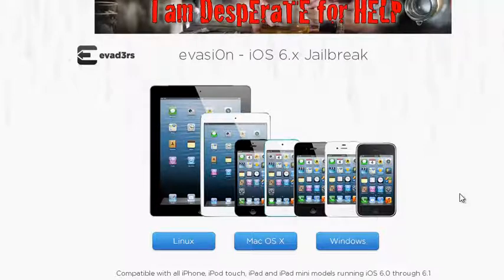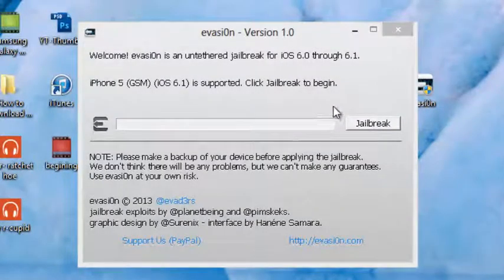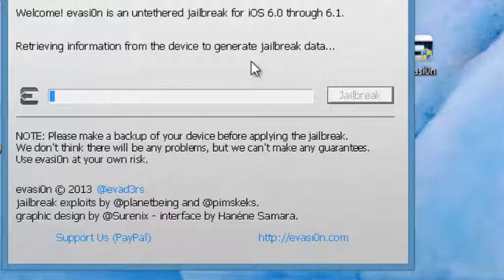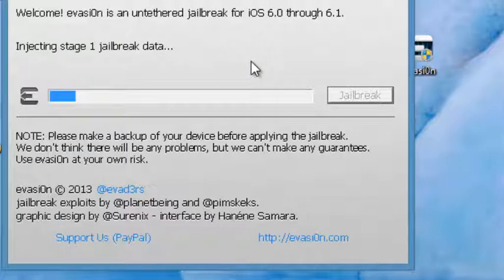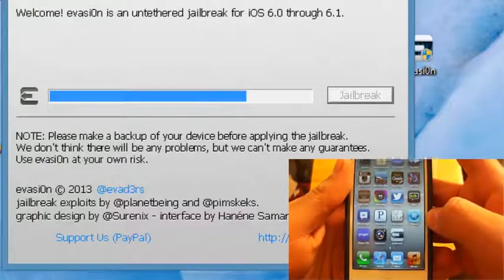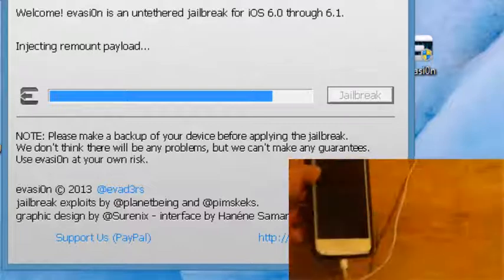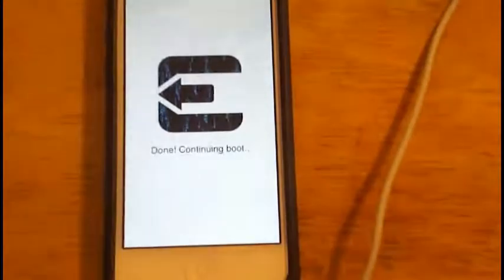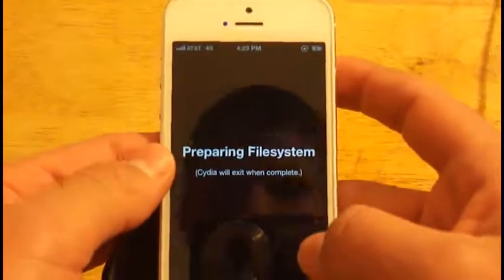Evasi0n Jailbreak 6.1 Untethered iOS iPhone 5,4S,4,3Gs,iPod Touch 5,4 & iPad Mini,4,3,2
This is the most anticipated jailbreak ever!!!
this jailbreak is for
ios 6,6.0.1,6.0.2 and 6.1
it's supported on the
iphone 3GS
iphone 4
iphone 4s
iphone 5
ipod 4th gen
ipod 5th gen
ipad 2nd gen
ipad 3rd gen
ipad 4th gen
ipad mini
apple tv
Jailbreak iOS 6, 6.0.1, 6.1 Fully UNTETHERED iPhone 5/4S/4/3GS